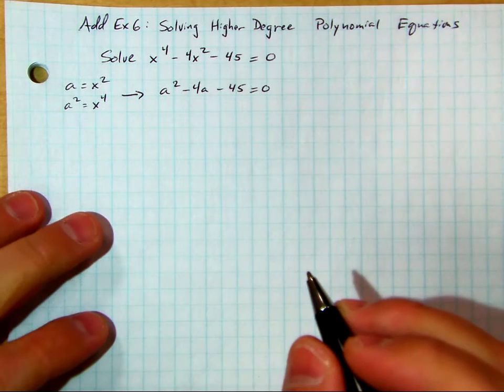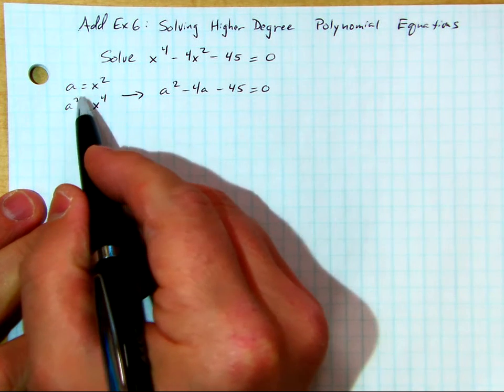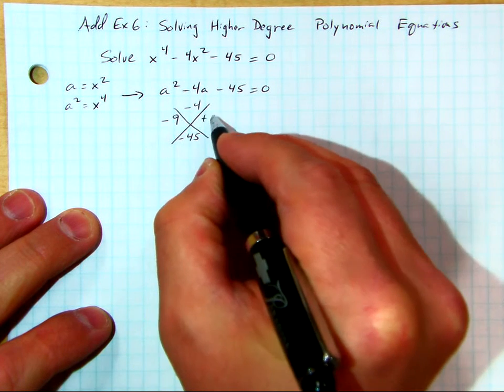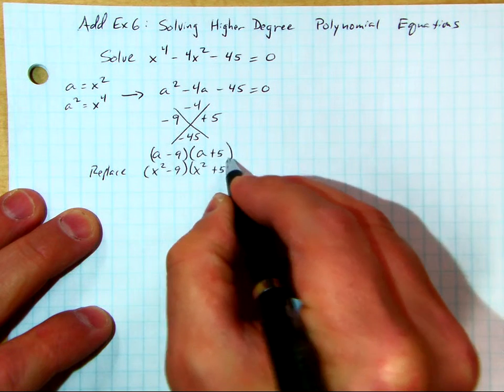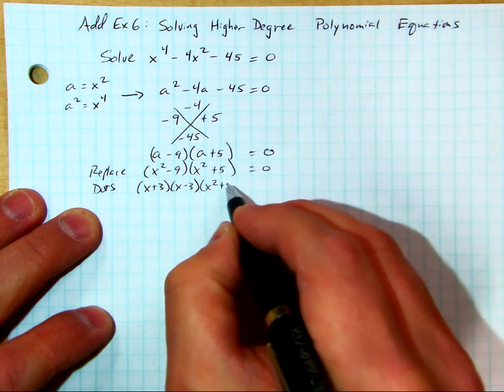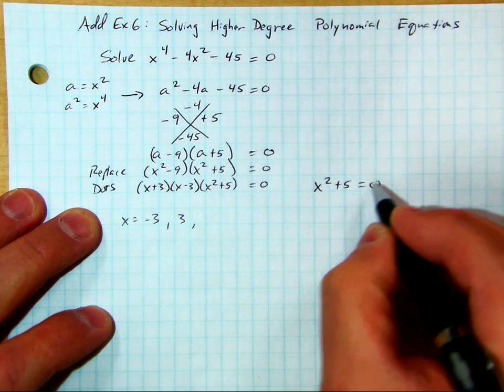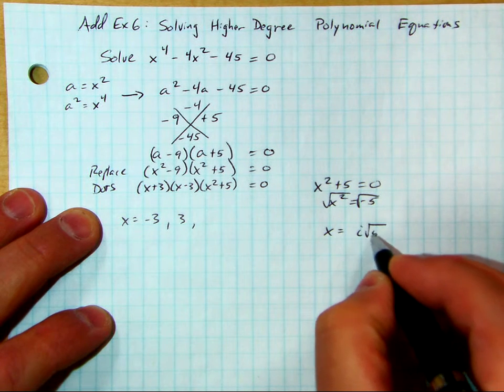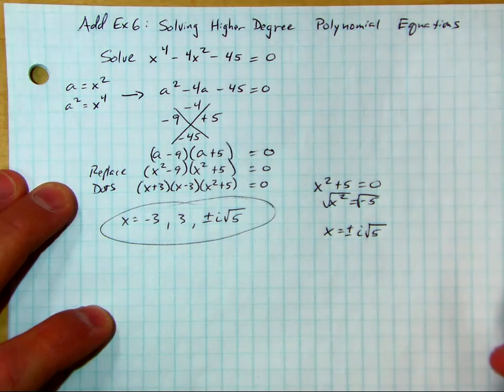alg2 6 4 solve higher degree polynomial